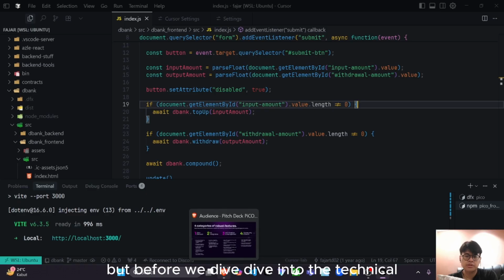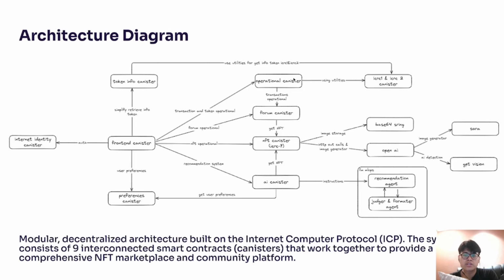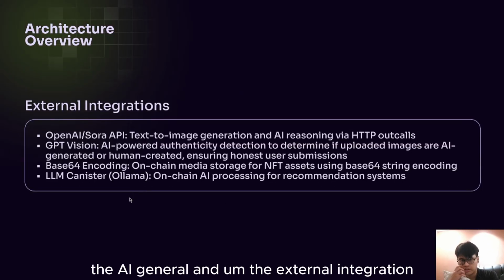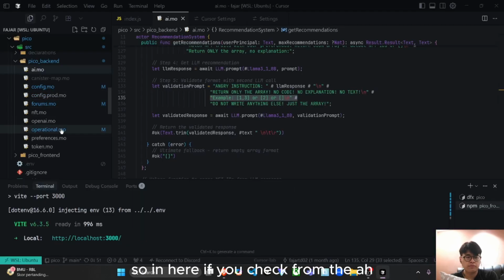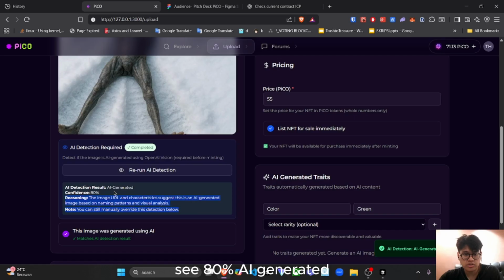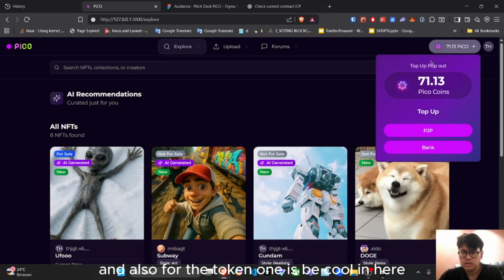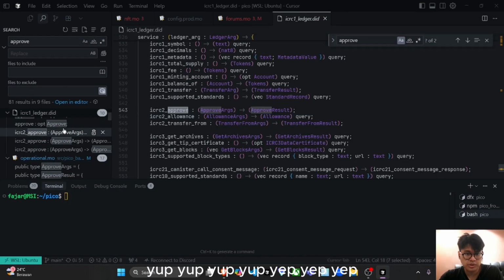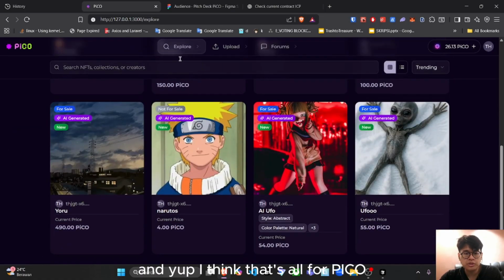PICO | DEMO VIDEO + TECH CODE WALKTHROUGH EXPLANATION